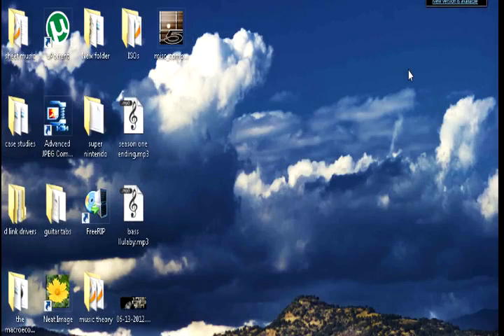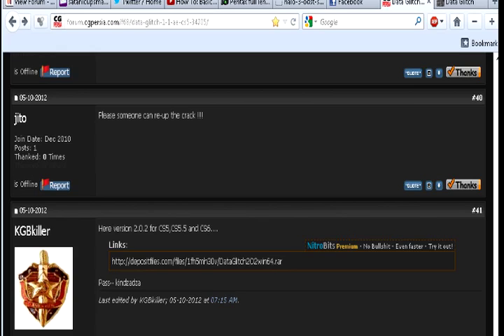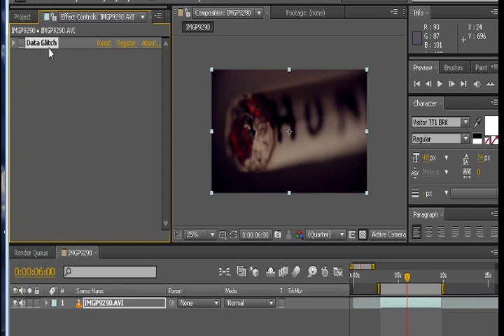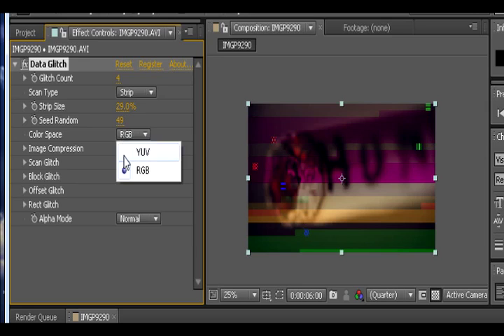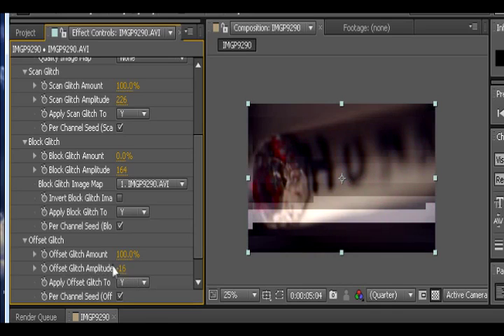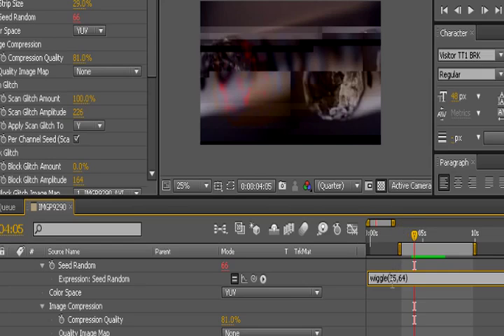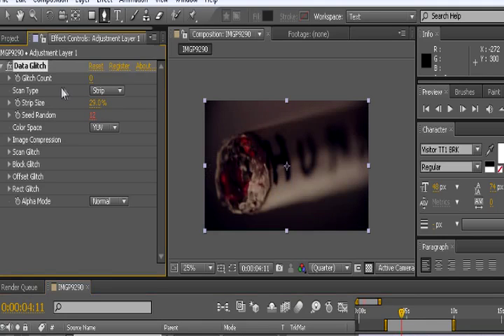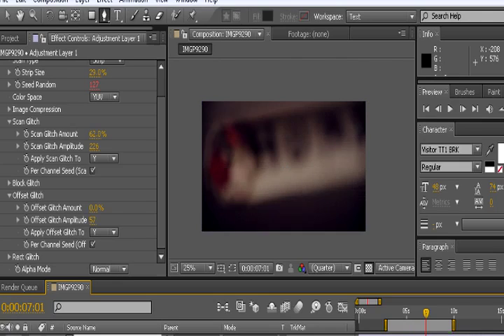slenderman distortion tutorial - Data glitch 2.0 plugin (after effects)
The slenderman tutorials have resumed! Hope you enjoy!

                                  ***NEW DOWNLOAD LINK. PASSWORD NOT REQUIRED***

Password for RAR: kindzadza